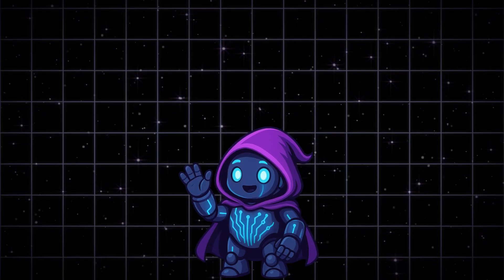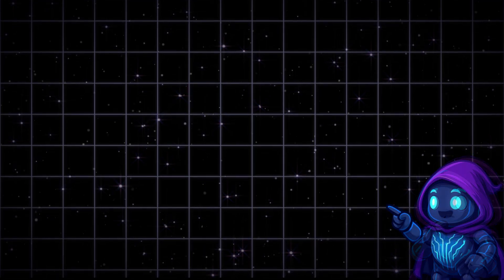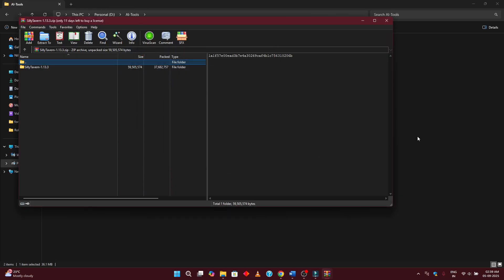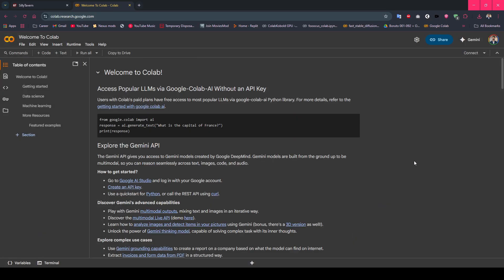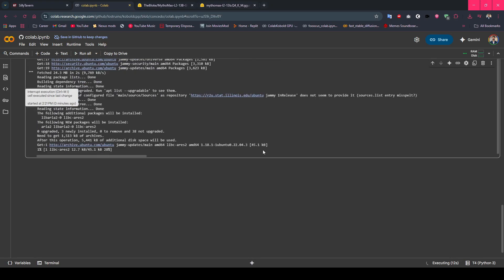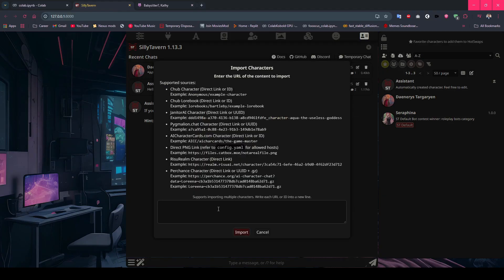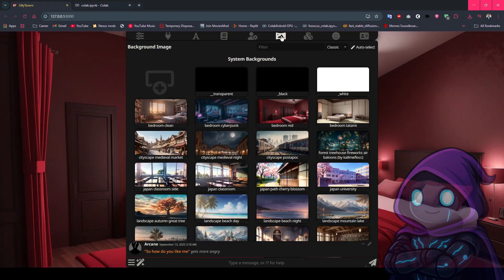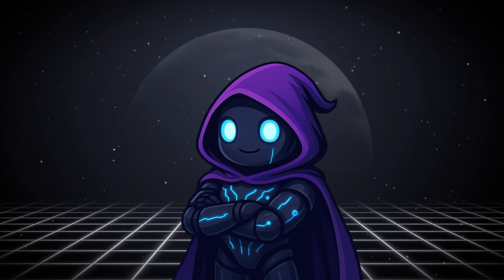SillyTavern + Colab: Free, Uncensored AI Chat on Any PC (2025)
Unlock powerful, uncensored AI chat for free with SillyTavern and Google Colab!
In this tutorial, I’ll show you how to set up SillyTavern Colab and KoboldCPP to run GGUF models like Llama for immersive AI roleplay and conversation.
Works on almost any PC—even with low VRAM—for open source, unrestricted chatbots.

Timestamps:
00:00 Intro
00:47 Quick Video Summary
02:12 Setting up Silly Tavern
04:29 Google Colab
04:58 Settng up KoboldCPP
06:25 Connecting Kobold with SillyTavern
07:15 Adding Character
08:18 Testing uncensored chat
09:02 Basic SillyTavern Settings
09:33 Common issues & troubleshooting

What you’ll learn:
- Setting up SillyTavern with Colab for cloud-powered AI chat
- Importing characters from Janitor AI for immersive roleplay
- Troubleshooting connection errors and slow responses
- Essential settings and safety tips for a smooth experience

Resources & Download Links

AI Models:
MythoMax L2 13B (main):

Got a question or just created your first character? Drop a comment—I read every single one!